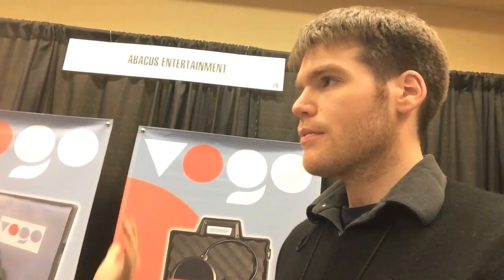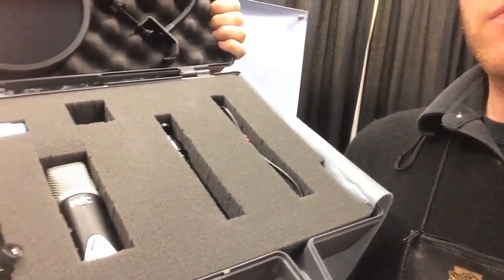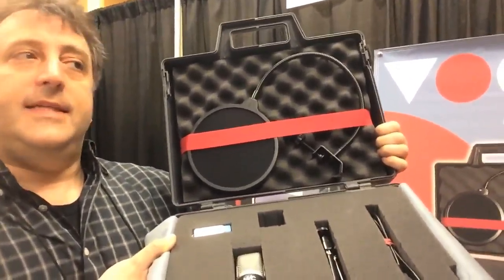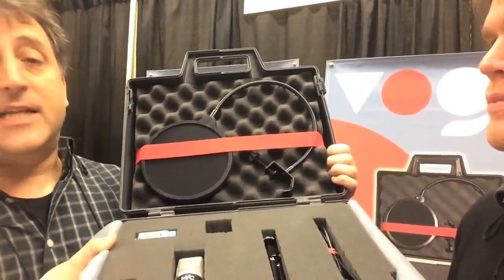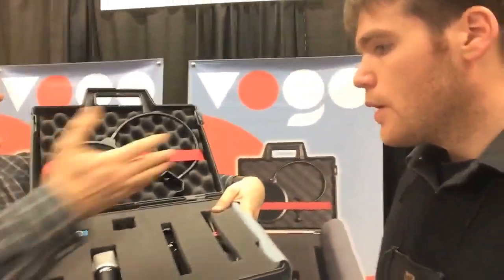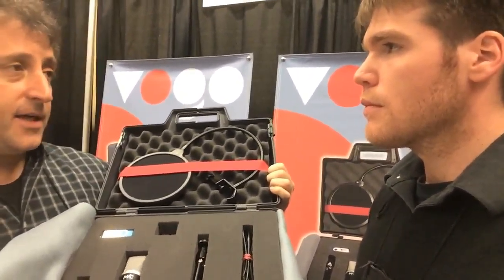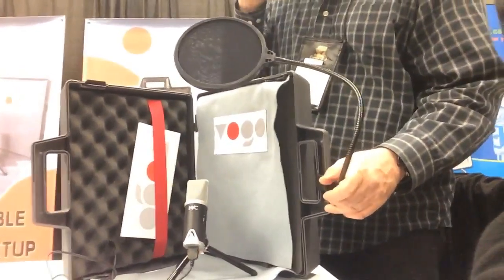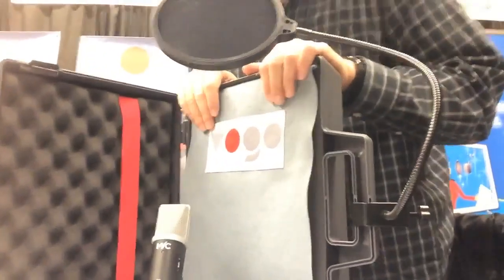VO Atlanta 2016: VoGo, Abacus Entertainment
A cool new portable recording solution for voice actors on the go, the VOGO, from Abacus Entertainment!